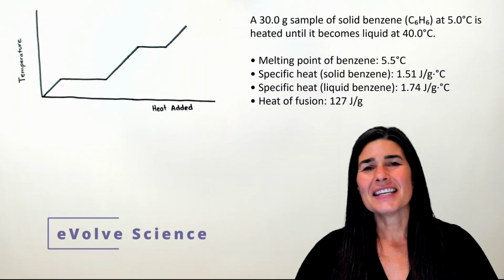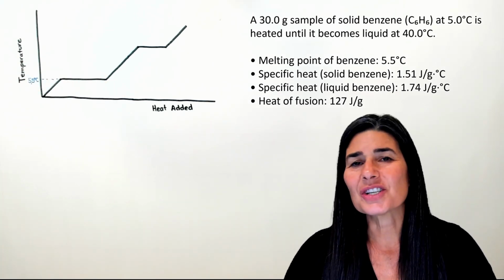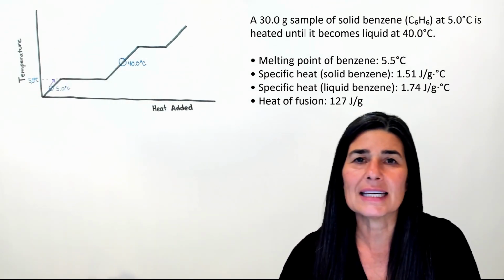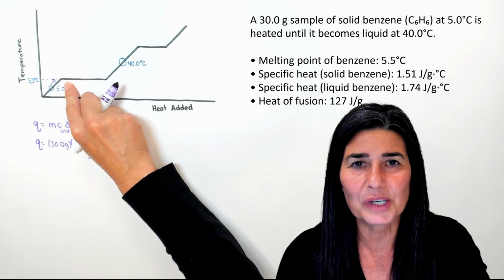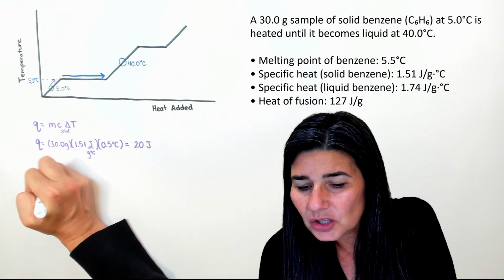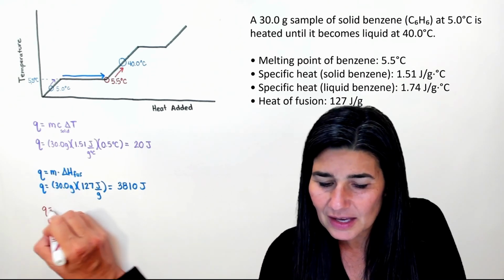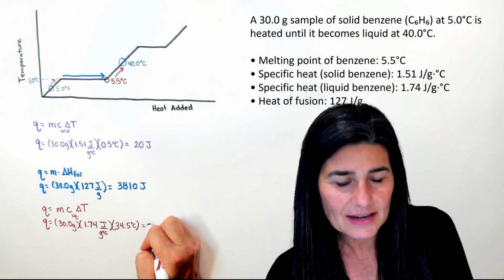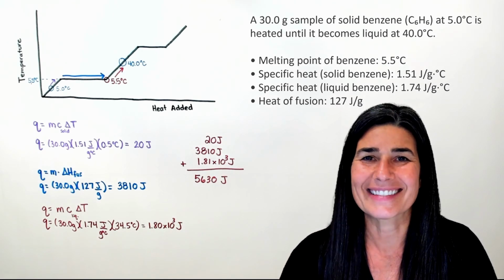Temp and Phase Changes Example 2